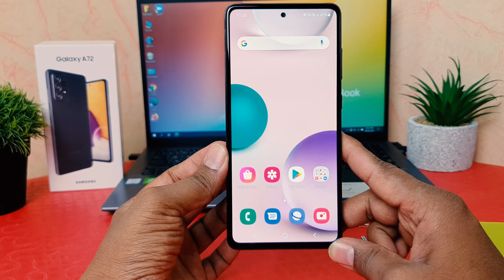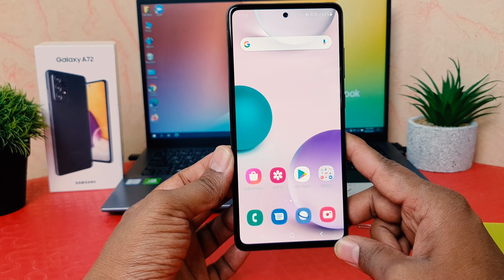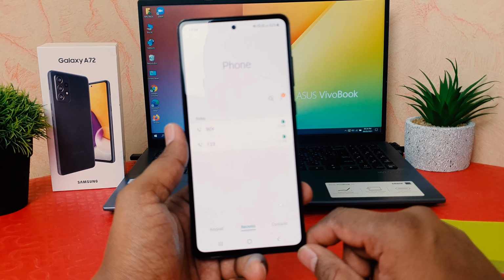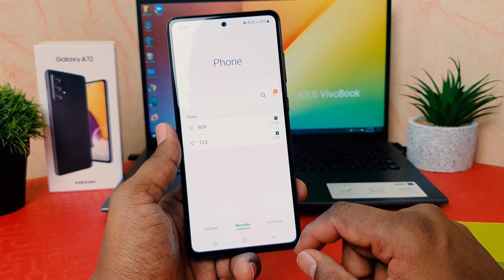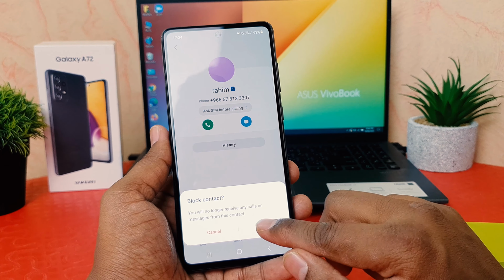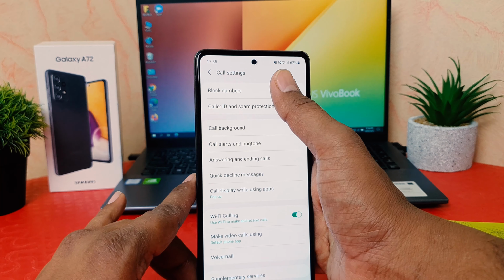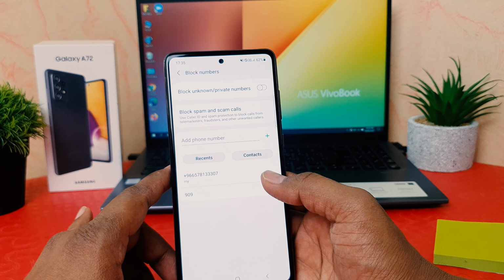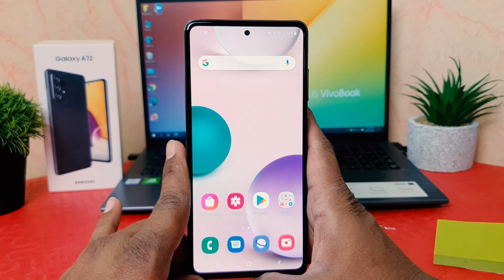How to Block Contact in Samsung Galaxy A72 - Block Calls & Texts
Samsung Galaxy A72 smartphone was launched on 17th March 2021. The phone comes with a 6.70-inch touchscreen display. Samsung Galaxy A72 is powered by a 1.8GHz octa-core Qualcomm Snapdragon 720G processor that features 2 cores clocked at 2.3GHz and 6 cores clocked at 1.8GHz. It comes with 8GB of RAM. The Samsung Galaxy A72 runs Android 11 and is powered by a 5000mAh battery. The Samsung Galaxy A72 supports proprietary fast charging.

As far as the cameras are concerned, the Samsung Galaxy A72 on the rear packs a 64-megapixel primary camera with an f/1.8 aperture; a 12-megapixel camera with an f/2.2 aperture; an 8-megapixel camera with an f/2.4 aperture, and a 5-megapixel camera with an f/2.4 aperture. The rear camera setup has autofocus. It sports a 32-megapixel camera on the front for selfies with an f/2.2 aperture.

The Samsung Galaxy A72 runs One UI 3.1 is based on Android 11 and packs 128GB of inbuilt storage that can be expanded via microSD card (up to 1000GB). The Samsung Galaxy A72 is a dual-SIM (GSM and GSM) smartphone that accepts Nano-SIM and Nano-SIM cards. The Samsung Galaxy A72 measures 165.00 x 77.40 x 8.40mm (height x width x thickness) and weighs 203.00 grams. It was launched in Awesome Black, Awesome Blue, Awesome Violet, and Awesome White colours.

Connectivity options on the Samsung Galaxy A72 include Wi-Fi, GPS, USB Type-C, 3G, and 4G (with support for Band 40 used by some LTE networks in India). Sensors on the phone include accelerometer, ambient light sensor, compass/ magnetometer, gyroscope, proximity sensor, and in-display fingerprint sensor.

If you want to add a contact to the blacklist, then watch the above video tutorial to easily get into call settings to pick a specific number in order to block calls and texts from the chosen number. In the result, you will be free from unwanted calls.